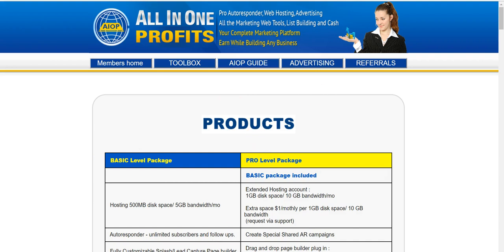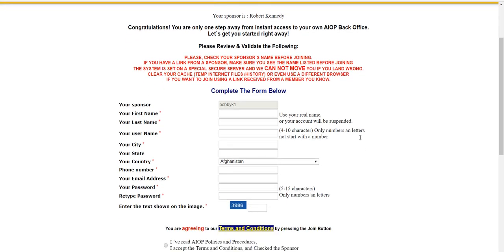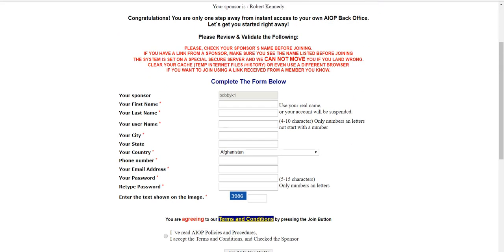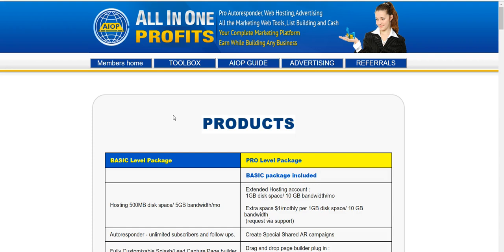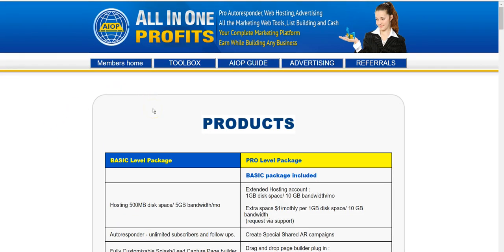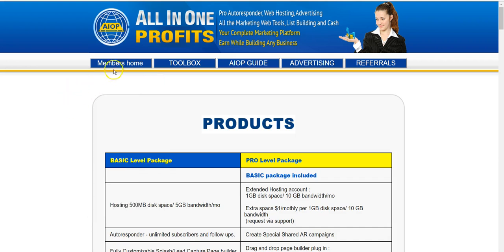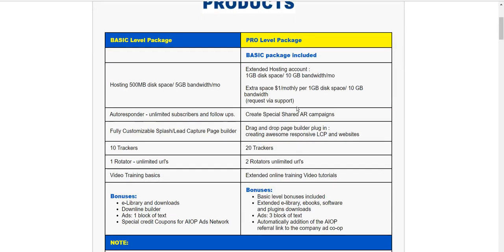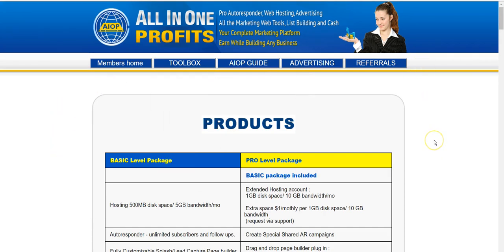Your first day in All In One Profits, with the AIOP Rotator Club Team Build 2018 with Bobby K.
This is a short video explaing exactly what needs to be done when you join All In One Profits, and the AIOP Rotator Club.

All In One Profits offers more value then anything out there, and our team, branding pages and support only make it that much better.

Get back to whoever showed you this and start with us today...  Your first day in All In One Profits, with the AIOP Rotator Club Team Build 2018 with Bobby K.

splash wizard,
12 squared,
all in one profits team build,
aiop team build,